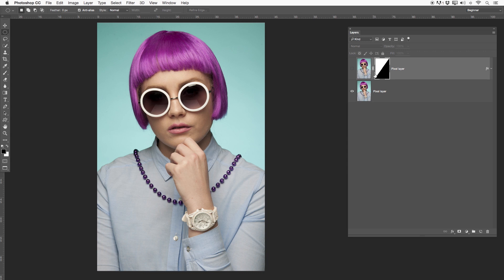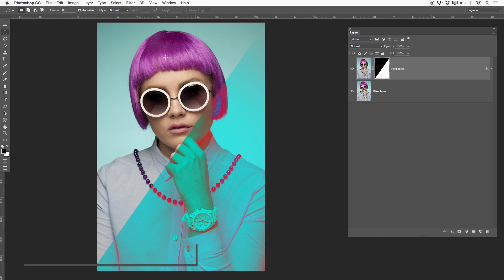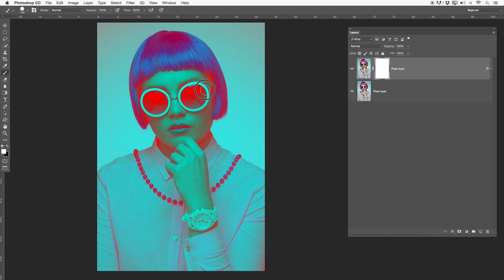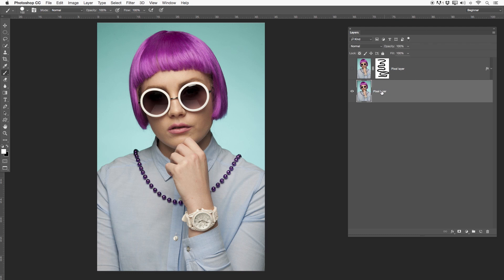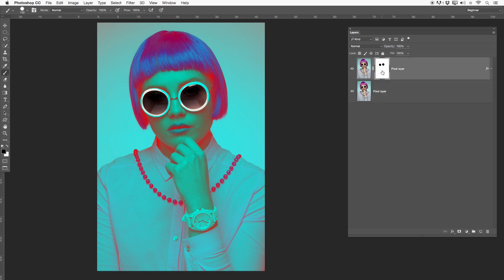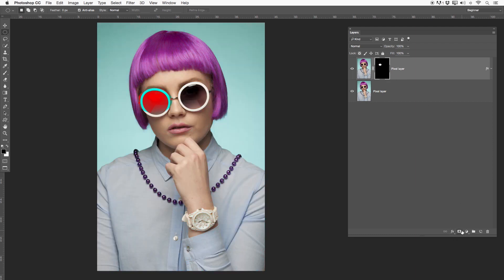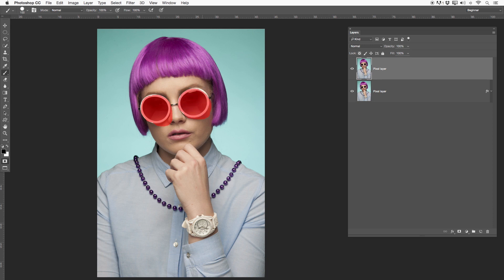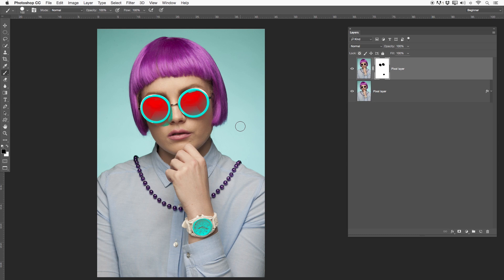How To Use Layer Masks - Photoshop Tutorials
In this week's Photoshop tutorial,

Masks are simple pixel areas that are visible or hidden on certain layers. For example; if you’ve applied a layer with a certain effect and you either want to reduce the effect or only reveal a certain part of the layer, applying a mask makes this possible. There are many techniques using tools to create effects before or after applying a mask. Two simple way to use masks:

►Applying a mask keeps the effect visible and areas can be brushed out.
►Inverting the mask hides the effect and areas can be brushed in.